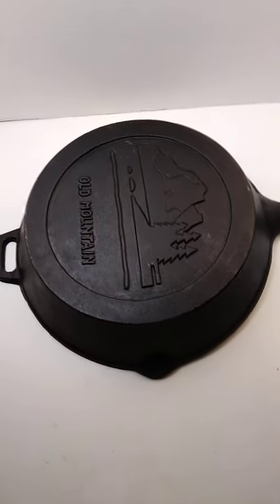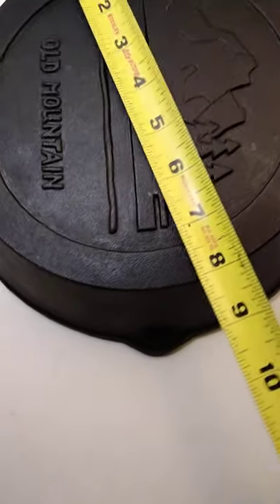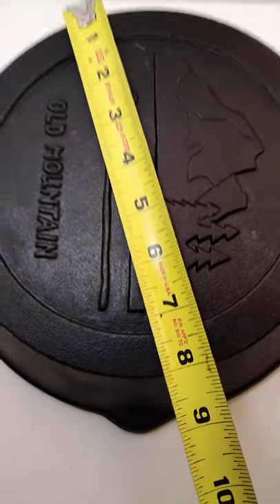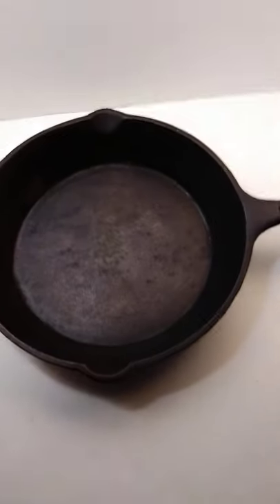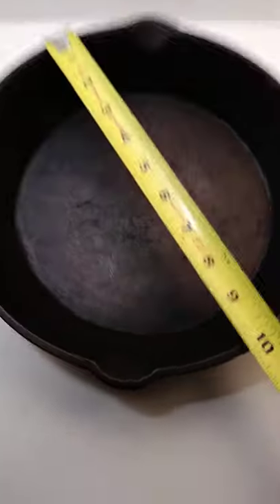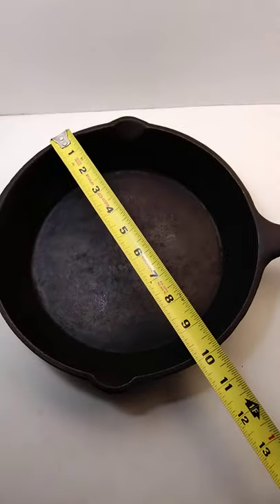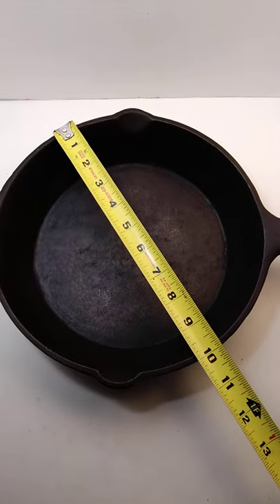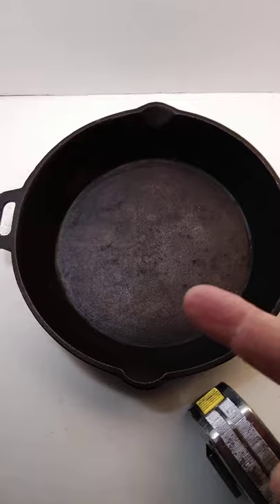How To Measure A Cast Iron - Skillet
Measure from the top.